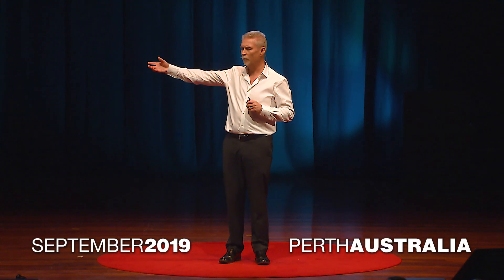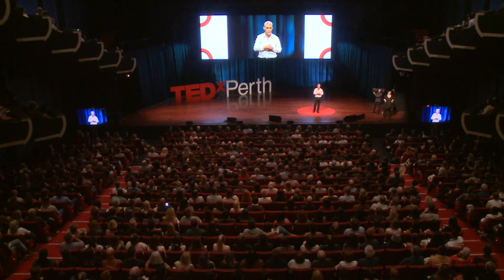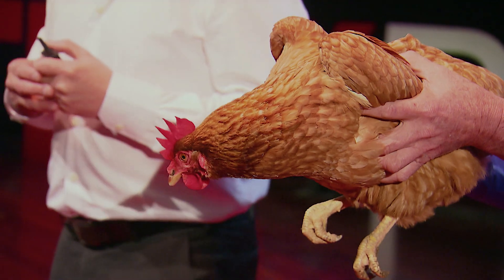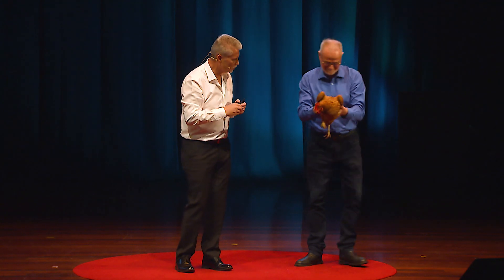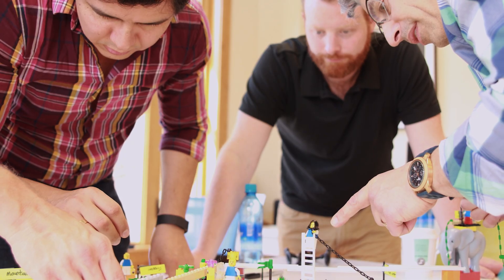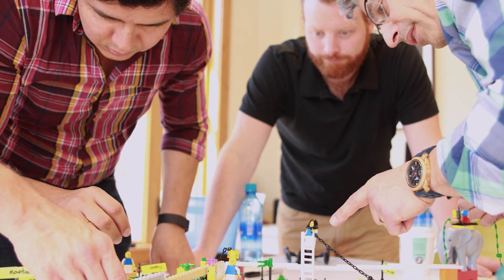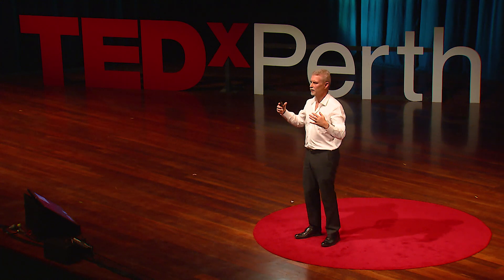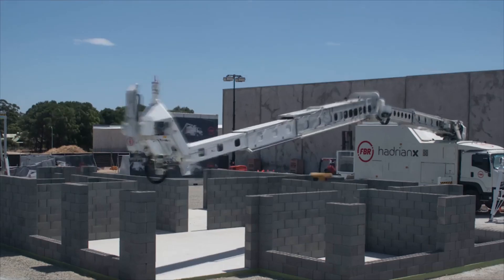A robot bricklayer and a smarter brick | Simon Amos | TEDxPerth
Will the sturdy brick houses of the future be made by robots? What other opportunities in architectural design could this unlock - and what might it mean for the future of housing and the housing industry? Simon Amos is a keen advocate for the use of data as the single point of truth in construction - gaining us the increased efficiency and productivity that results when the gap between design and execution is bridged. His work at FBR demonstrates how robotics can replace dull, dangerous and dirty work in the construction industry - and perhaps reduce the cost of housing while increasing quality. This talk was given at a TEDx event using the TED conference format but independently organized by a local community.